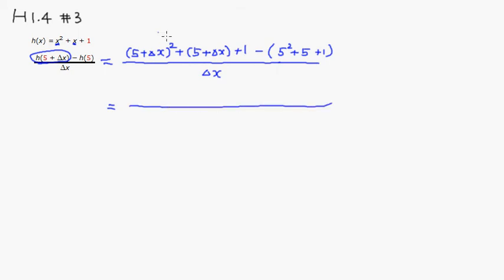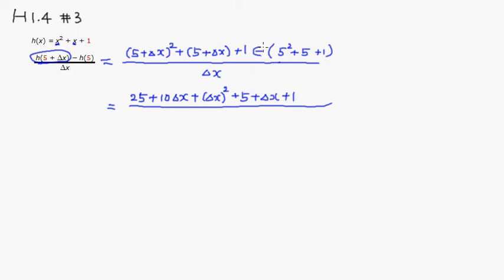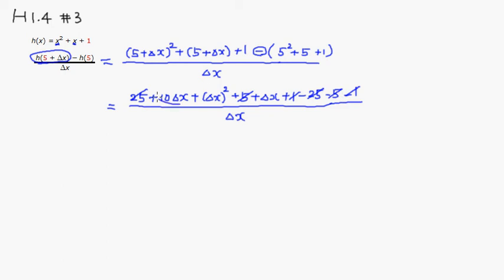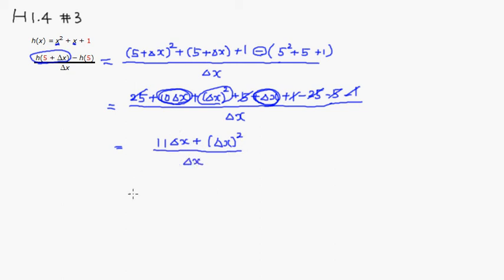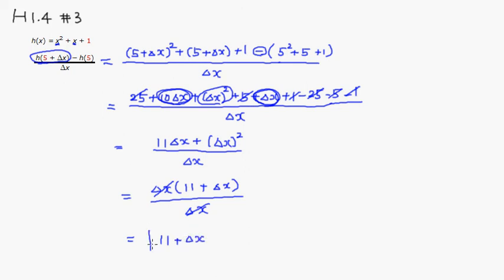m109 h1 4 3 f2012